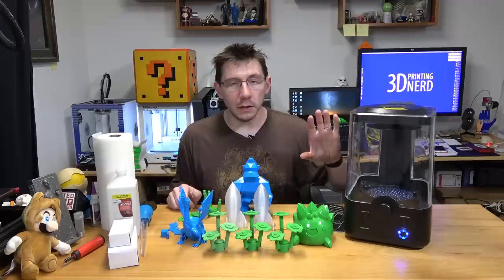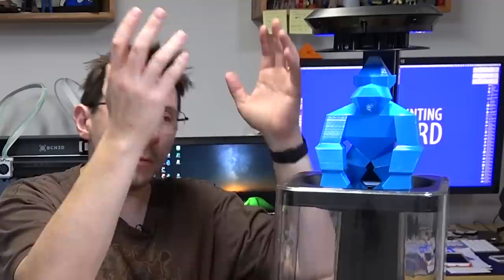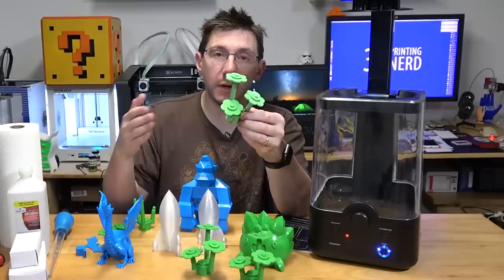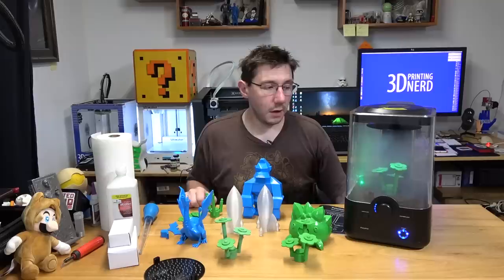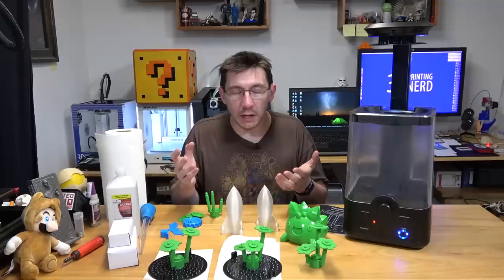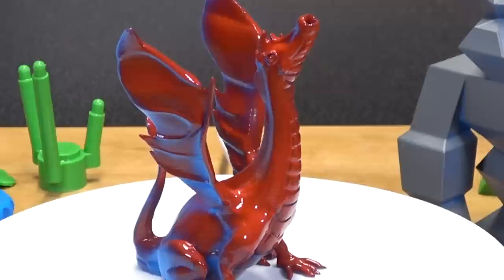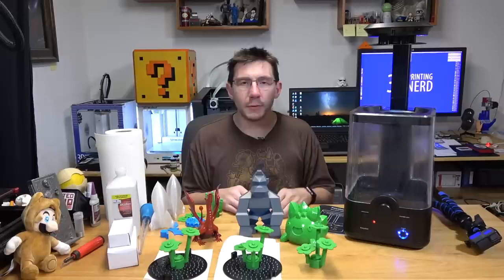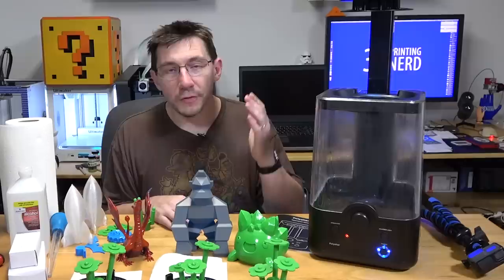Polymaker Polysher Review - 3D Printing with No Layer Lines using Polysmooth?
Polymaker sent over their Polysher device and Polysmooth 3d printing filament and asked for an unbiased review. I've had both for some time now, and I thought it was time I tell you about my experience.

SUPPORT! 😍

GEAR! 🎥🎦📷

THE TEAM! 🤟

Find Me Socially!

Want to send me something?
3D Printing Nerd
USA